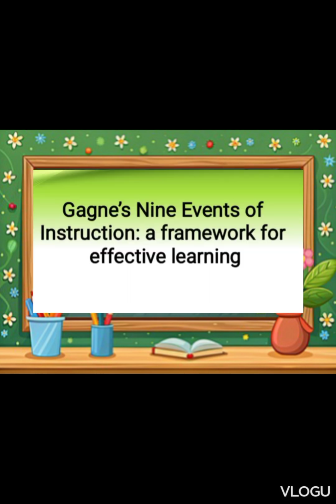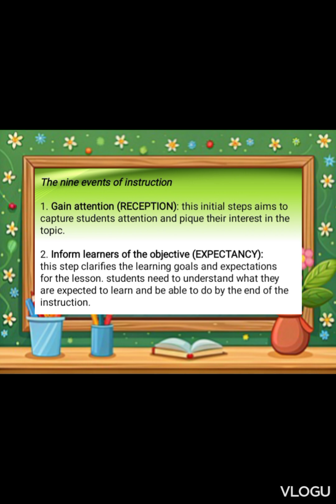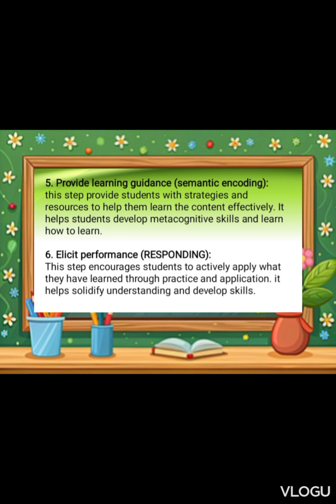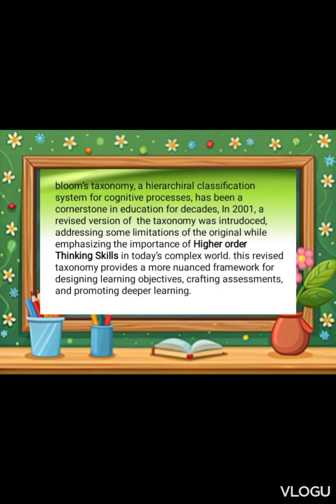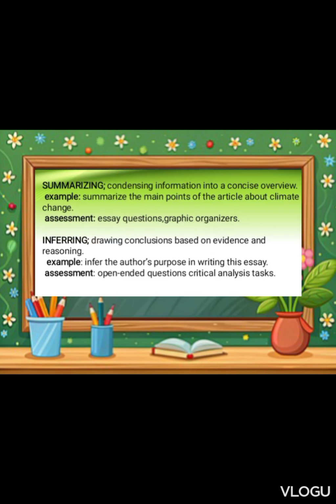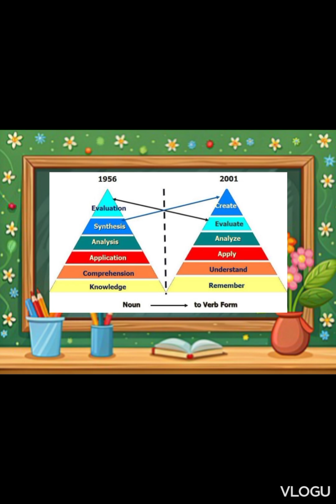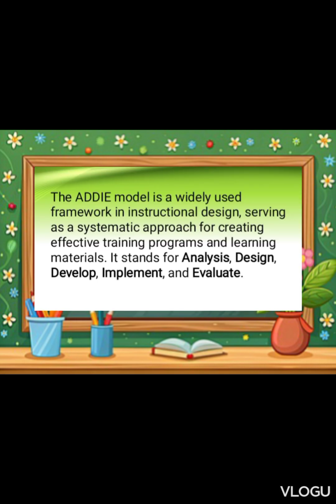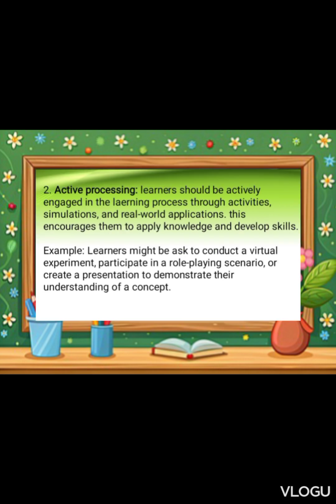22 November 2024